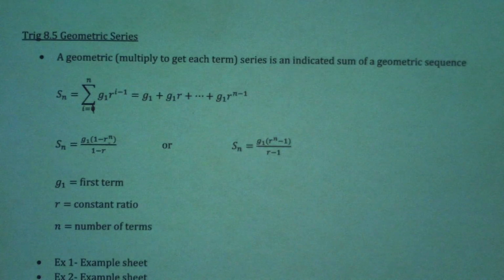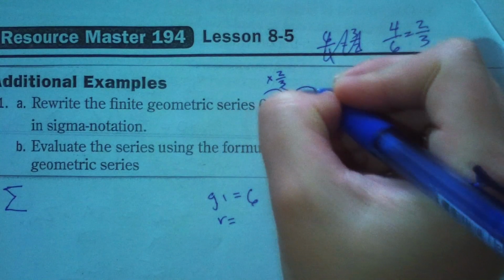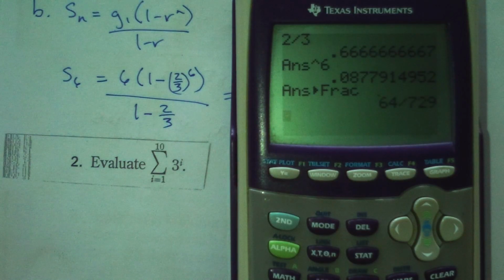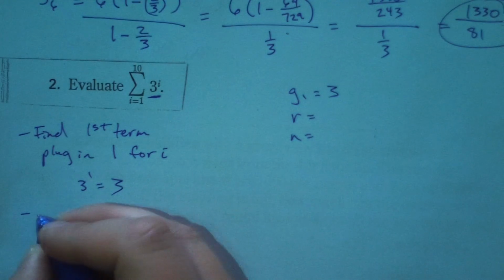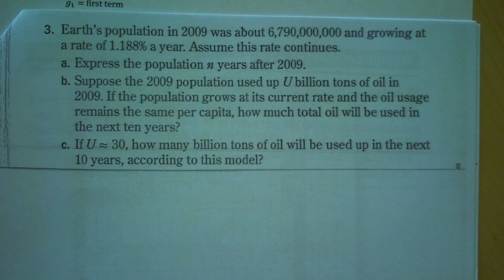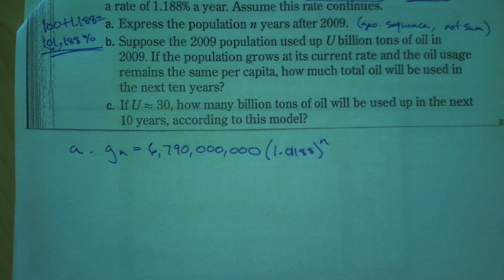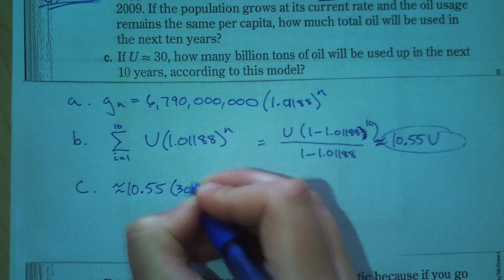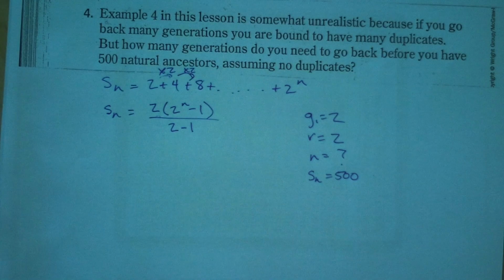Trig Section 8.5